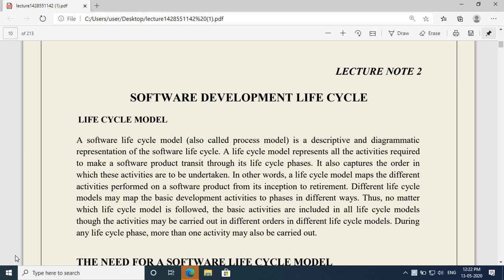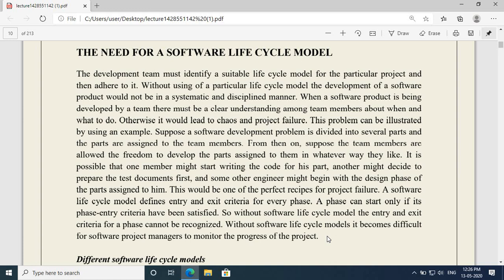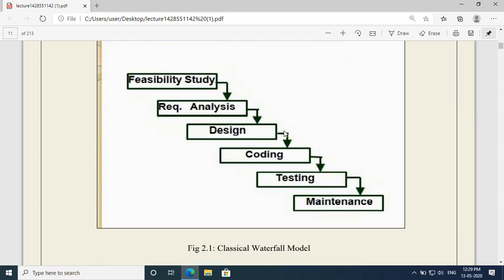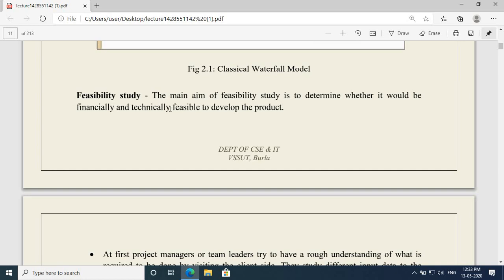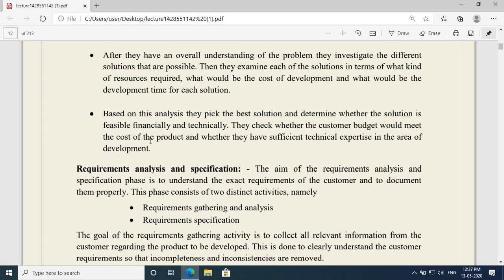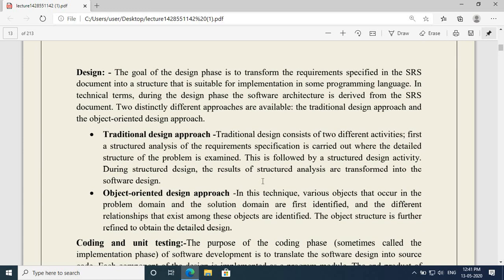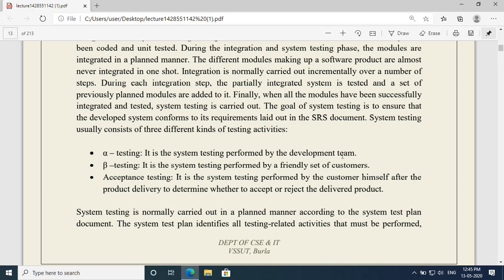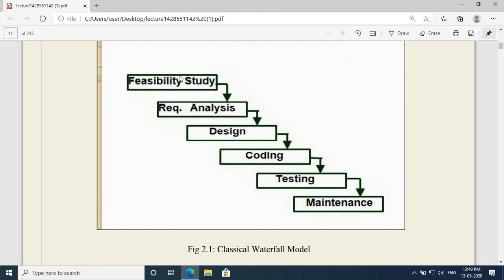SDLC MODEL BY DEBASISH SIR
here i will try to describe about classical watrfall model